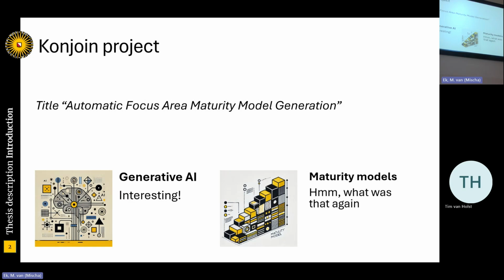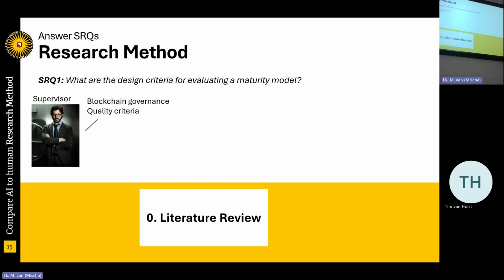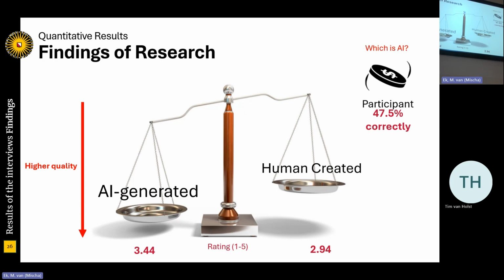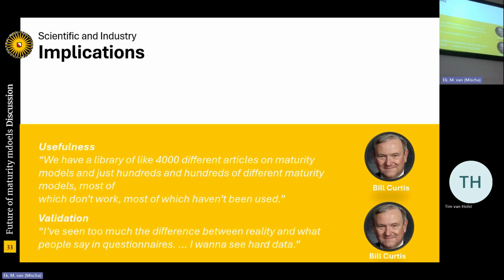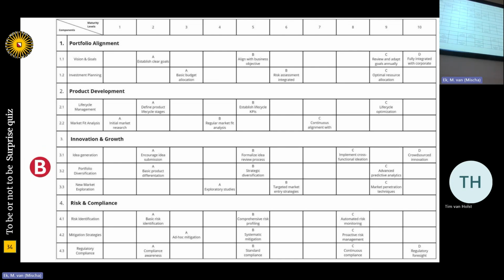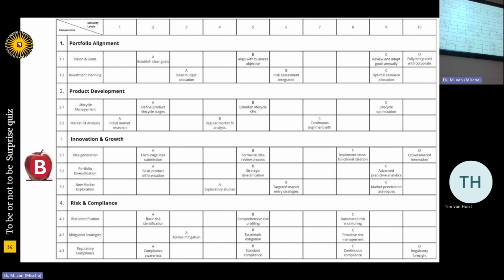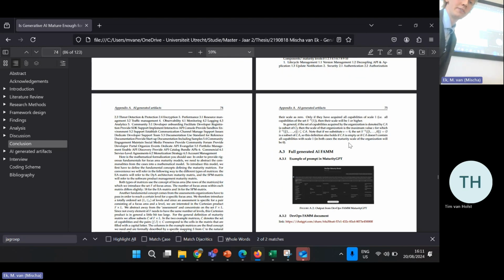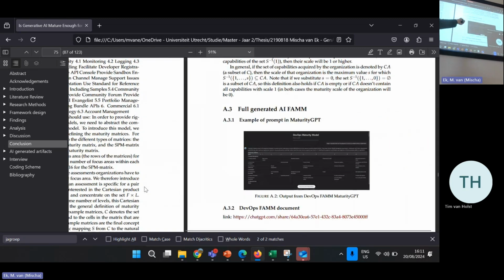Thesis Defense: Generative AI's Role in Maturity Models | Utrecht University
Explore the potential of Generative AI in the creation of Maturity Models in this thesis defense. Mischa van Ek, an MSc student at the University of Utrecht, presents findings from a comparative analysis that pits GPT-generated Focus Area Maturity Models against human-created ones.

Presenter: Mischa van Ek
First Supervisor: Prof. Dr. Ir. Slinger Jansen
Second Supervisor: Drs. Nico Brand